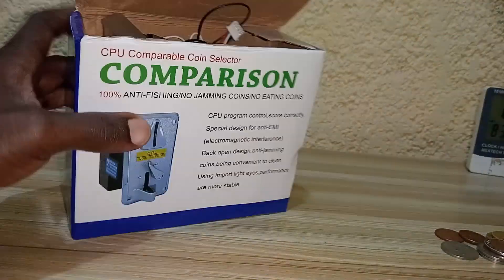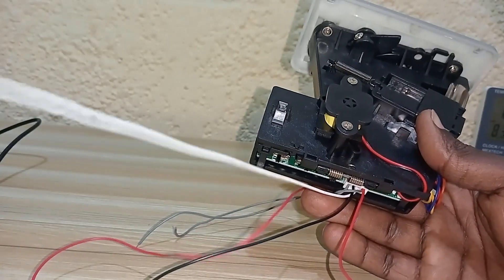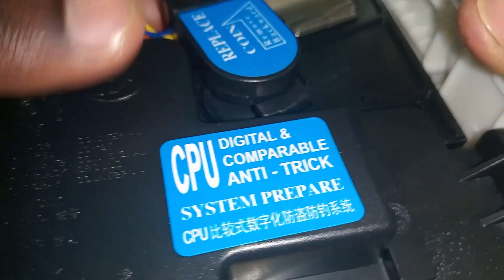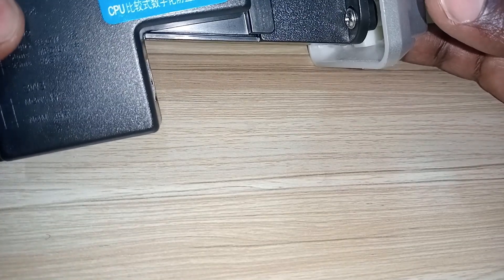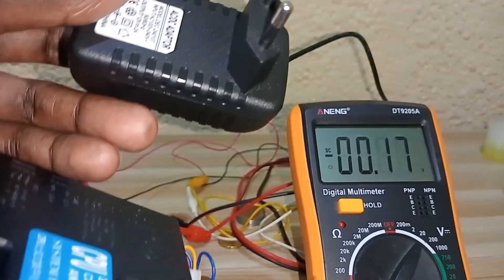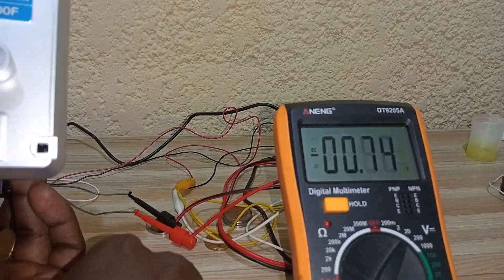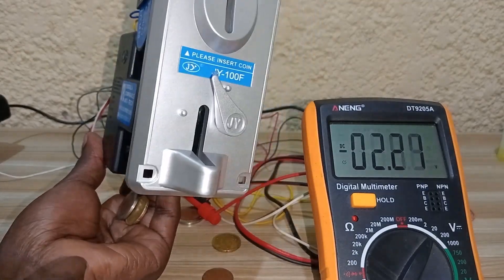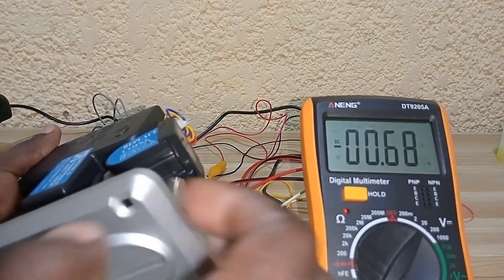JY 100F COIN SENSOR EXPLAINED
arduino electronic technology : This video explains deeply how the JY 100F COIN SENSOR works. through the demo, we demonstrated how the coin sensor dispenses and signal when it comes coin of the same type as the one used as sample. God bless you.